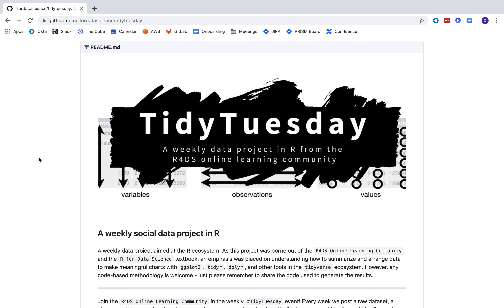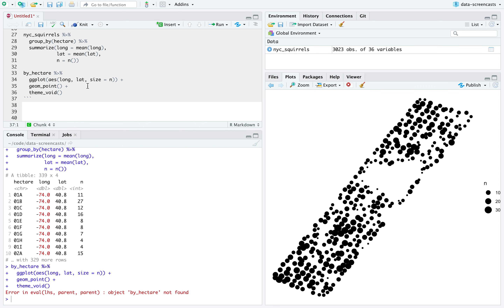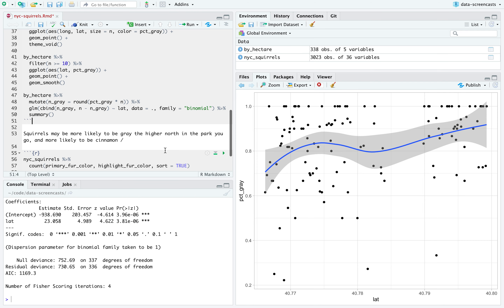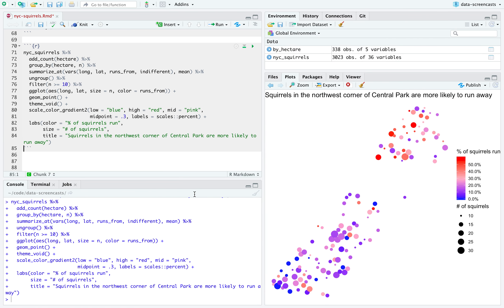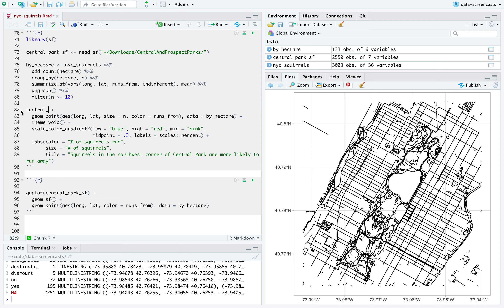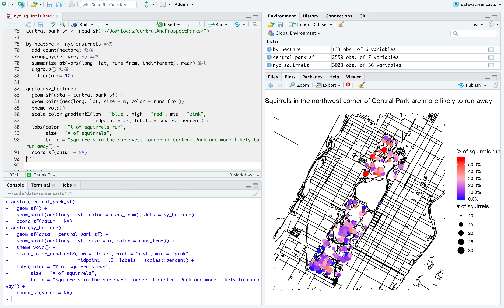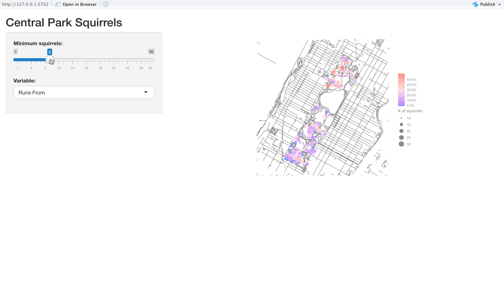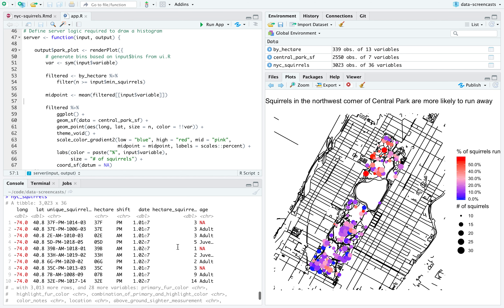Tidy Tuesday screencast: analyzing squirrels in NYC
I analyze a dataset of squirrels in NYC as an example of exploratory data analysis and machine learning in R, performed without looking at the data in advance. This leads to some visualization of spatial patterns in squirrel behavior, including importing shapefiles and plotting them with ggplot2.